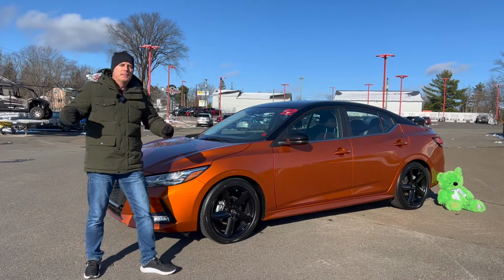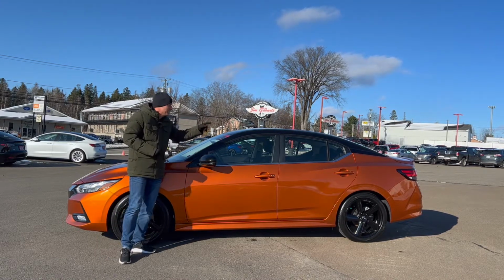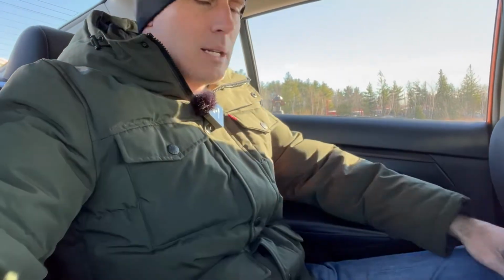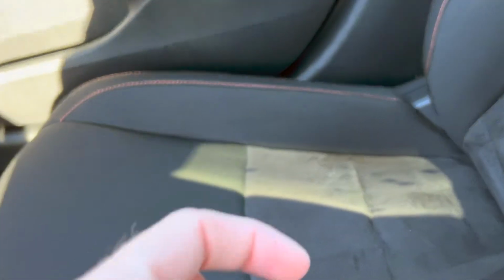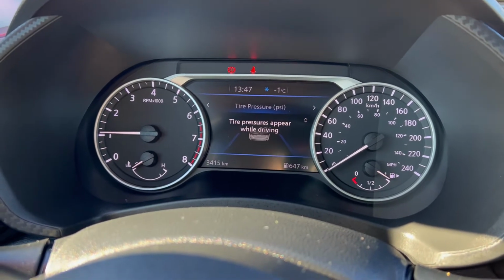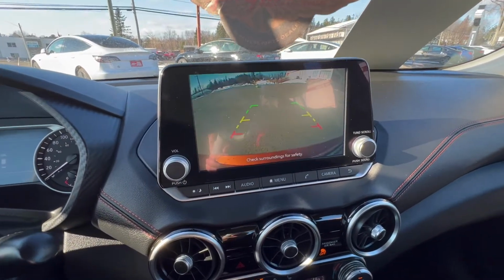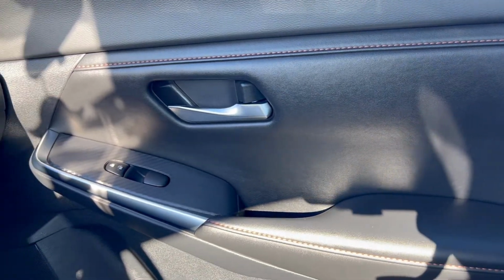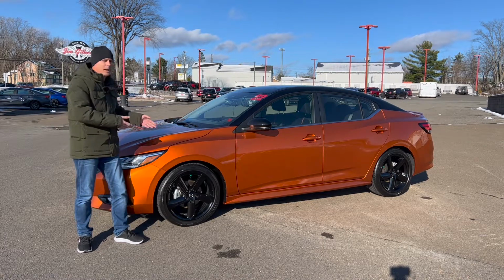2022 Nissan Sentra SR - In-Depth Walkaround Review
The Nissan Sentra SR is a sporty looking economy car that has great style, a lot of safety, and an upscale feel for the price. Is it right for you? Check out this video, and when you're done, check out this vehicle for yourself at Jim Gilbert's Wheels and Deals.